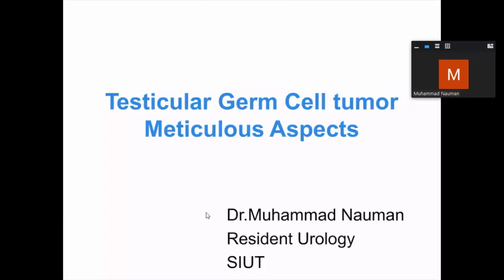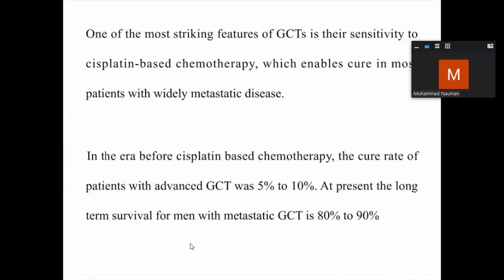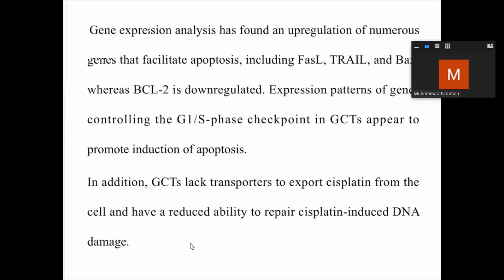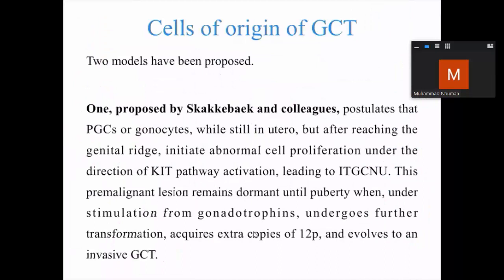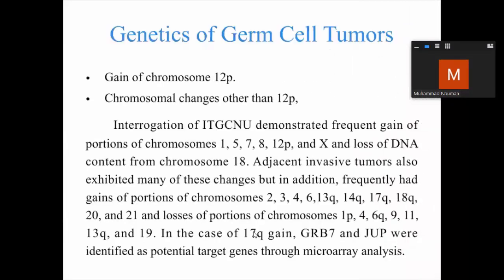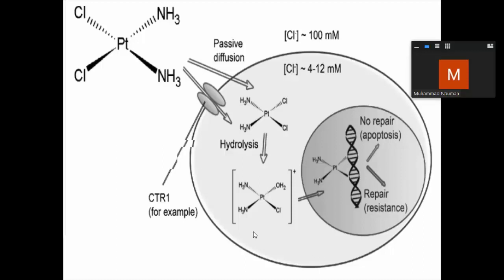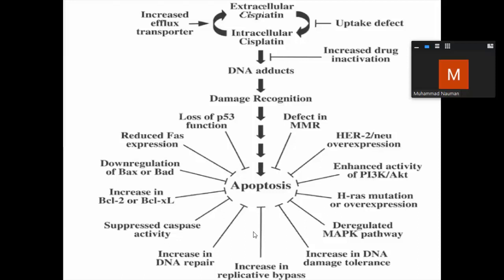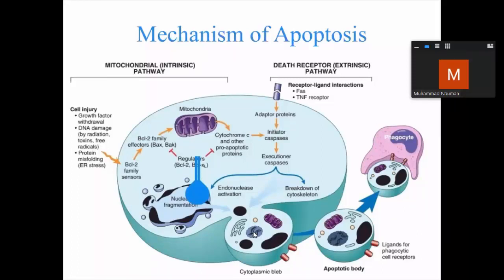MS Urology Online Presentations at SIUT: Testicular germ cell tumor meticulous aspects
MS Urology Online Presentations at SIUT on 9th May 2020:
Testicular germ cell tumor meticulous aspects